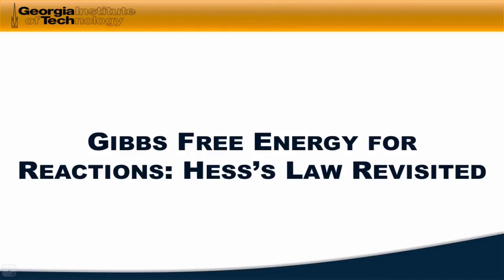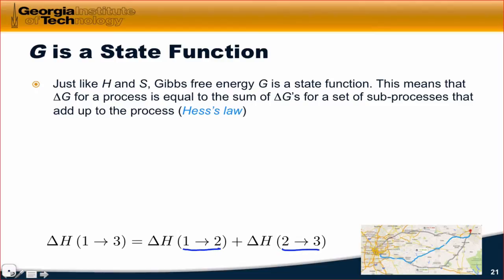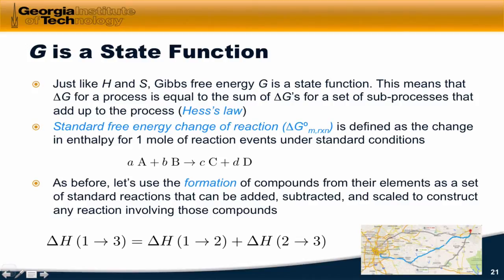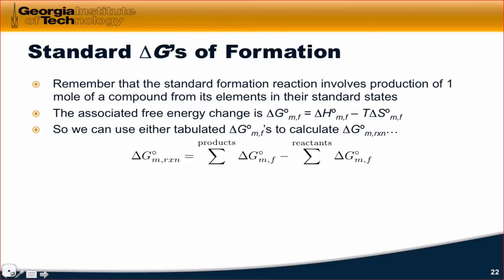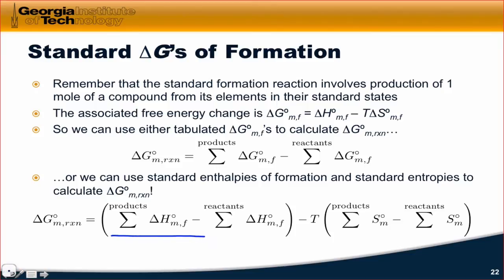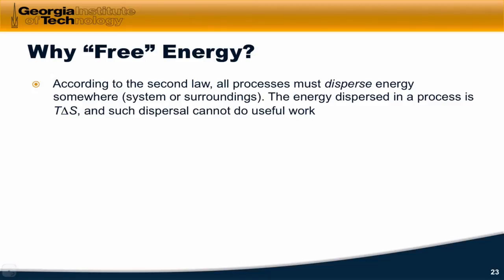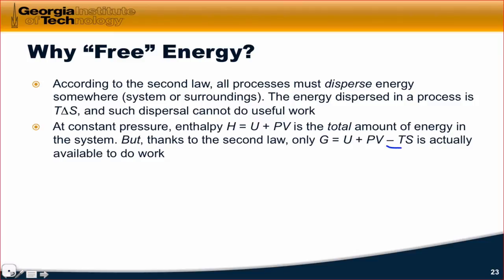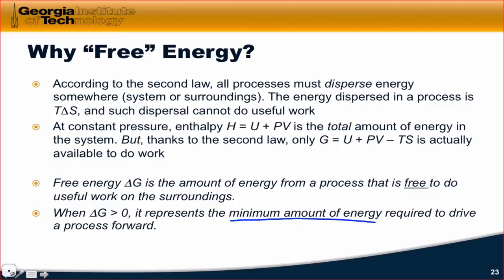Free Energies of Reactions: Hess's Law Revisited | OpenStax Chemistry 2e 16.4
G as a state function; application of Hess’s Law to Delta G of reaction. Delta G of reaction as sum of Delta H of reaction and T Delta S of reaction. Why G is called “free” energy.

00:00 Free Energy is a State Function
00:54 Standard Free Energy Change of Reaction
01:28 Two Methods to Calculate Reaction Free Energies
02:58 What is "Free" About Free Energy?